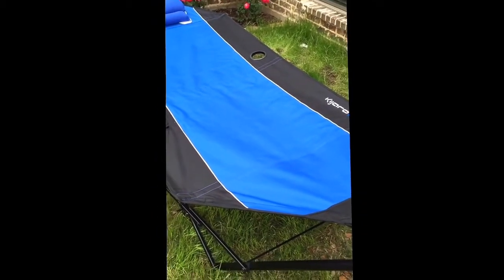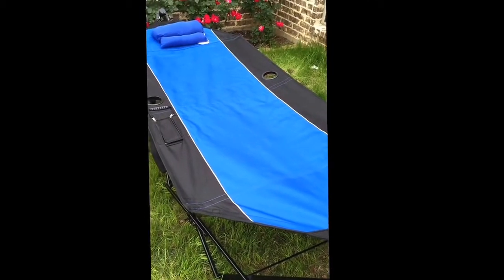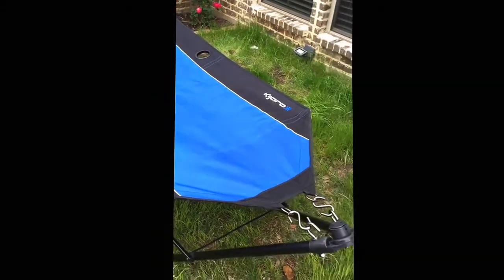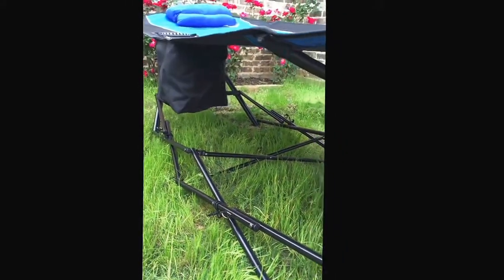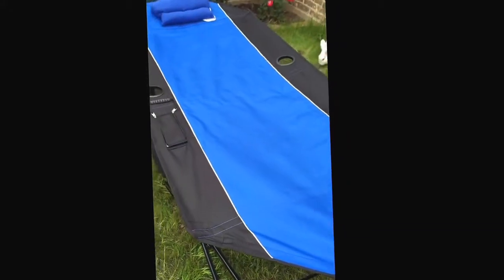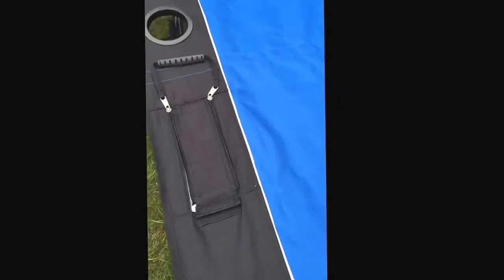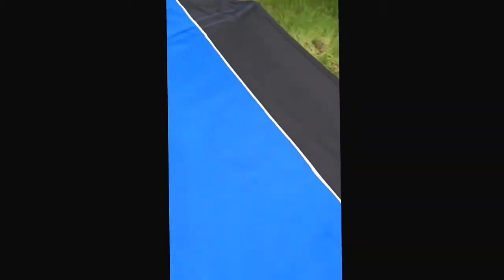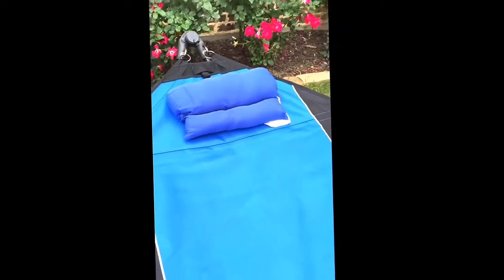Kijaro canopy hammock first test